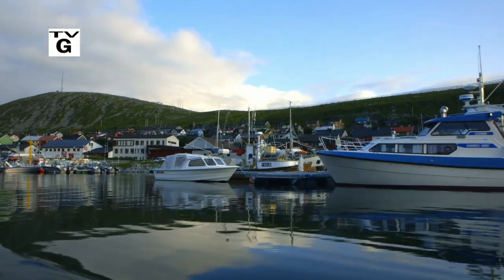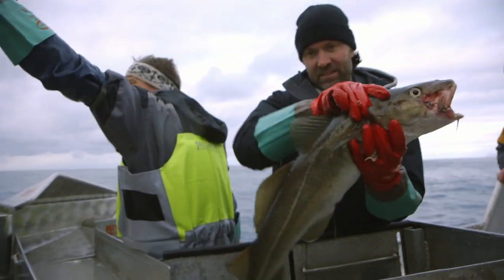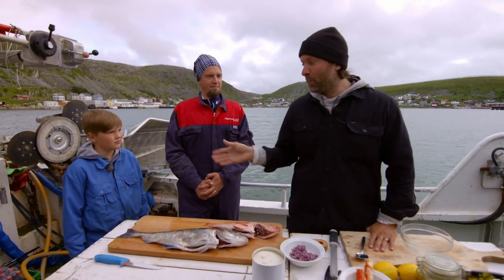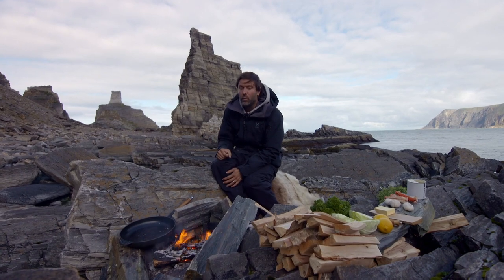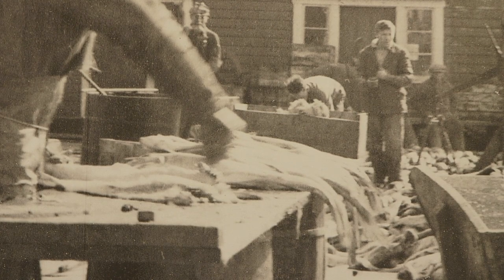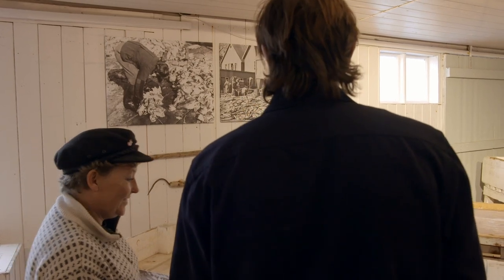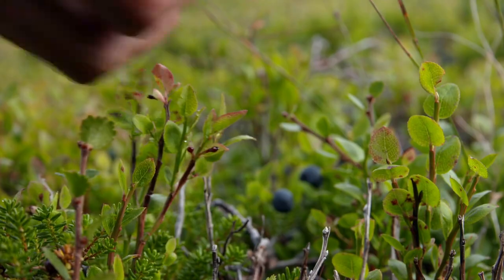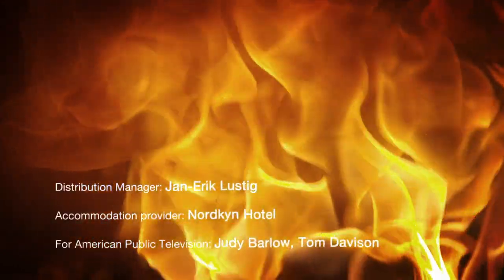New Scandinavian Cooking - Arctic Fire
The island of Kjollefjord in Finnmark County, Norway, is home to some of the world's richest fisheries; fishing for haddock with three generations of fishermen. Season 14 Episode 4